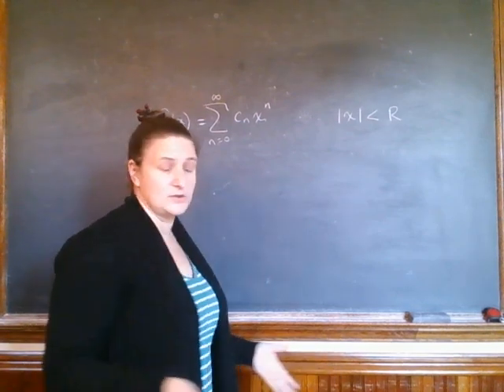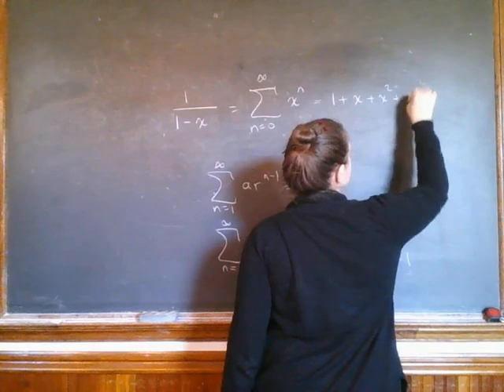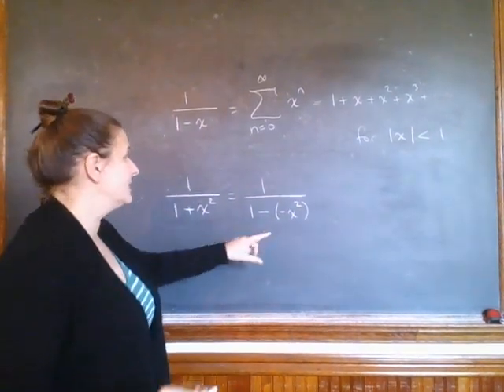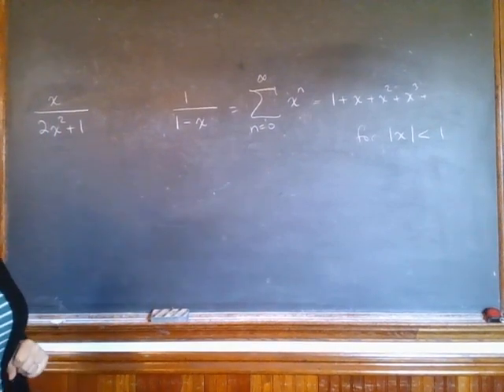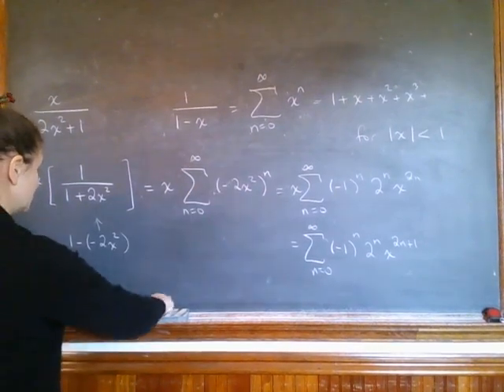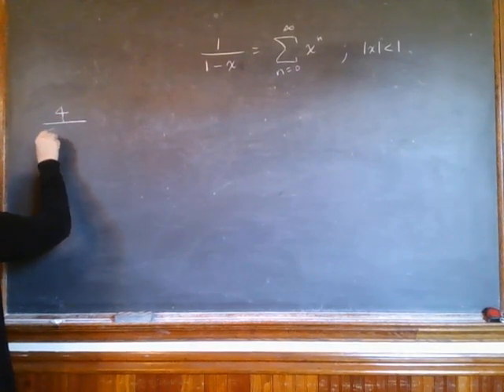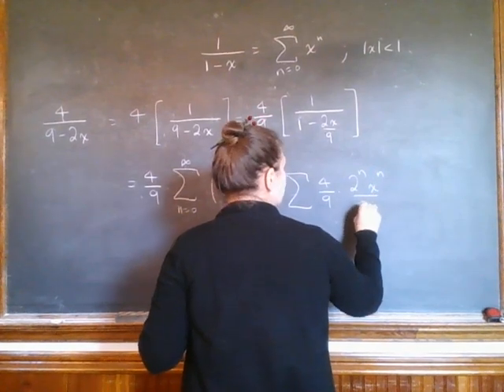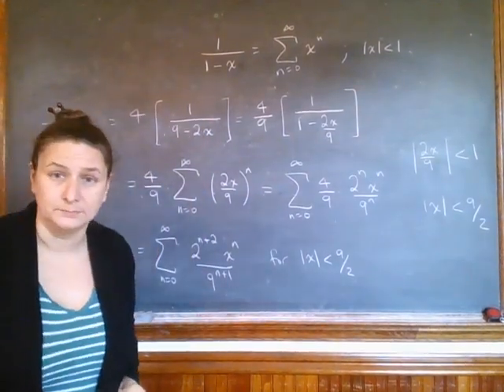Power series representation of functions